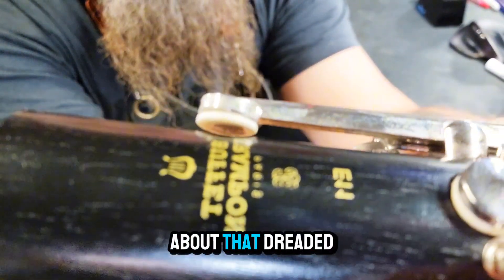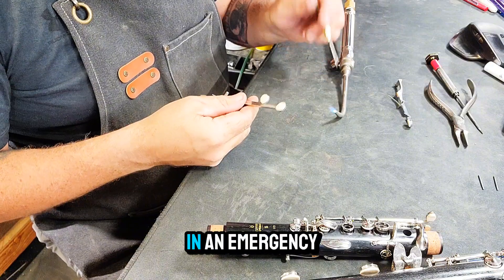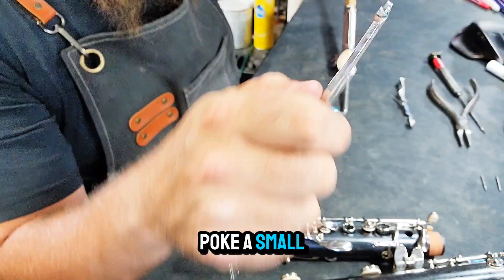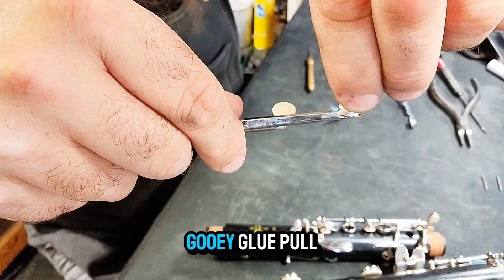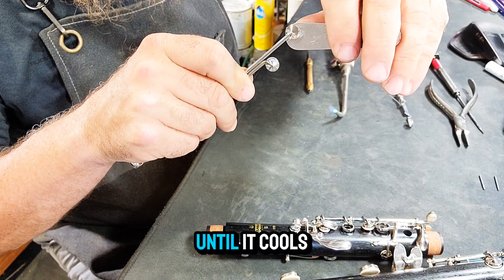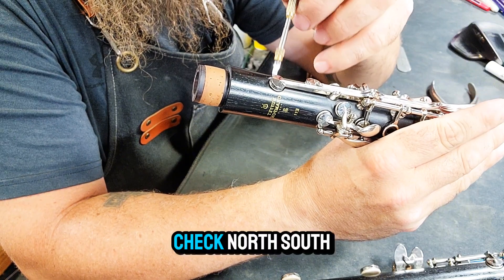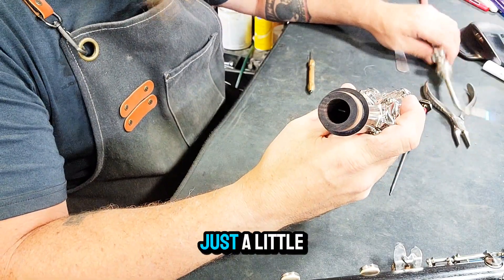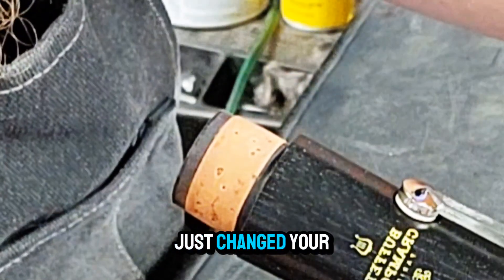How to change a clarinet bladder pad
Here is a quick step by step tutorial on how to change a clarinet pad. you should check for torn pads from time to time to make sure you won't be caught off guard in a rehearsal or concert.